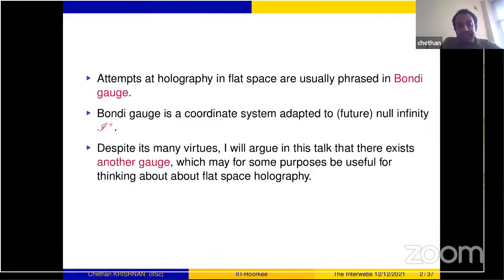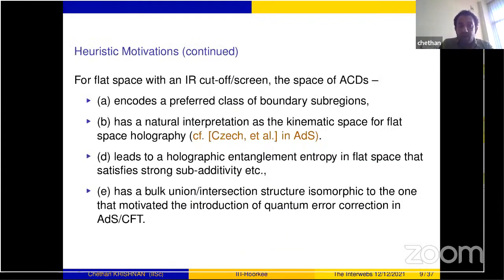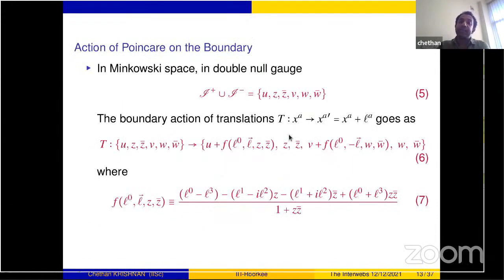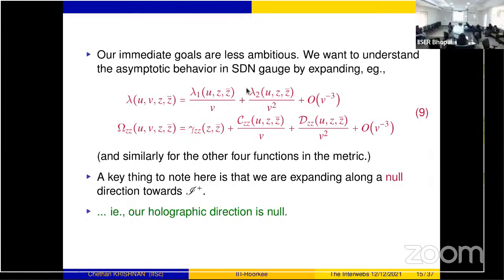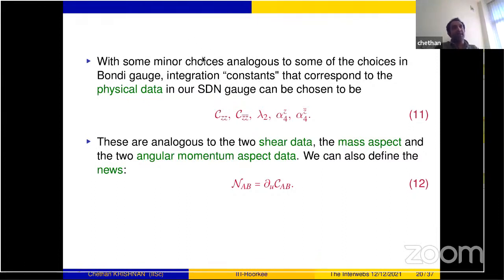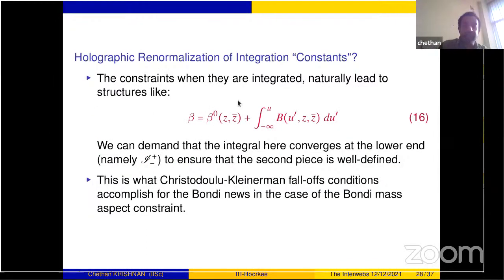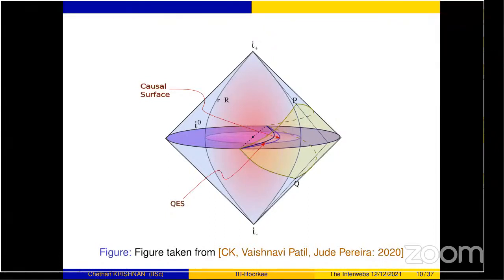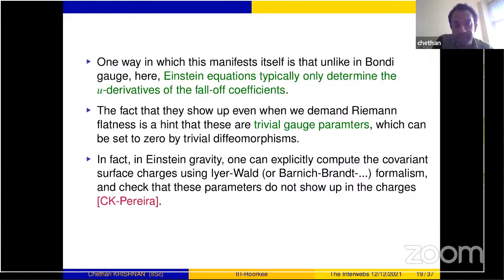ISM2021 Day-1 | Chethan Krishnan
Speakers delivering their talks in the pre-lunch session of Day-1 are as follows -

𝗔. 𝗦𝗲𝘀𝘀𝗶𝗼𝗻 𝗰𝗵𝗮𝗶𝗿: 𝗦𝗽𝗲𝗻𝘁𝗮 𝗪𝗮𝗱𝗶𝗮

    1. 09:30-10:30
        Rajesh Gopakumar
        "From Fields to Strings and Back"

    2. 10:30-11:00
        Chethan Krishnan
        "Comments on Asymptotically Flat Space"

        11:00-11:30
        Tea Break

𝗕. 𝗦𝗲𝘀𝘀𝗶𝗼𝗻 𝗰𝗵𝗮𝗶𝗿: 𝗦𝗵𝗶𝗿𝗼𝗺𝗮𝗻 𝗣𝗿𝗮𝗸𝗮𝘀𝗵

    3. 11:30-12:00
        Anshuman Maharana
        "Some Studies in String Phenomenology"

    4. 12:00-12:15
        Suchetan Das
        "Chaos under periodic drive"

    5. 12:15-12:30
        Arnab P. Saha
        "One-loop amplitude from generalised scattering equations"

    6. 12:30-12:45
        Renjan R. John
        "Anyonic correlation functions in Chern-Simons matter theories"

    7. 12:45-13:00
        Anurag Kaushal
        "Bulk Geometry and Target Space Entanglement"